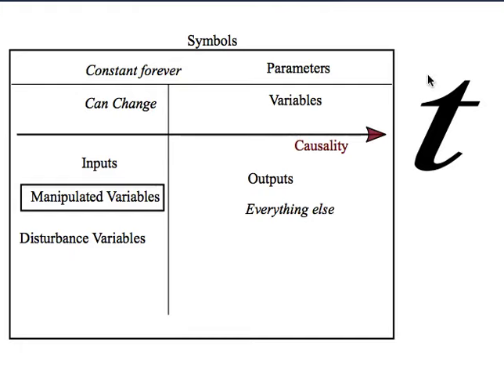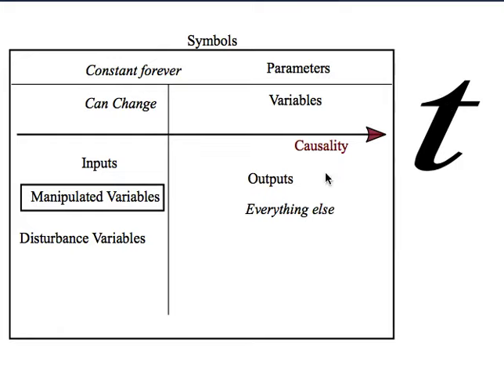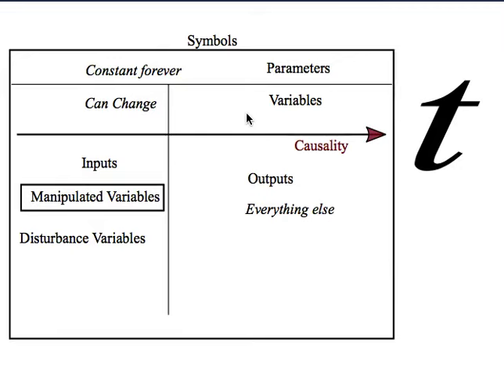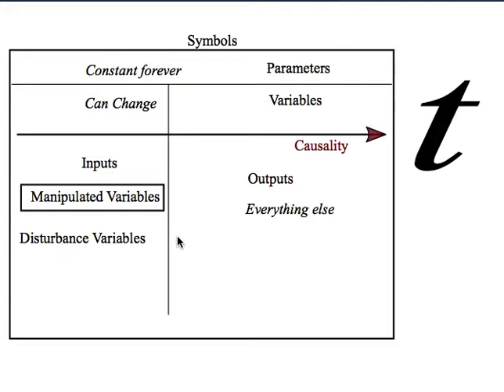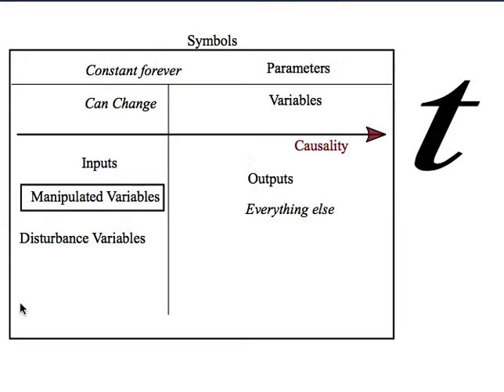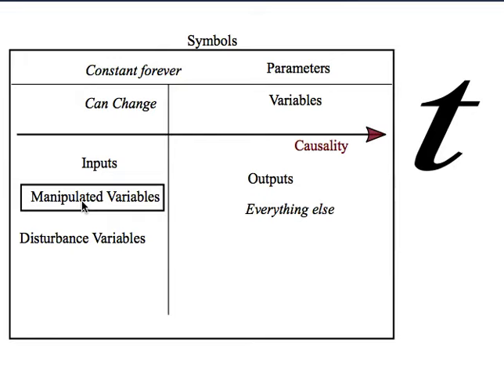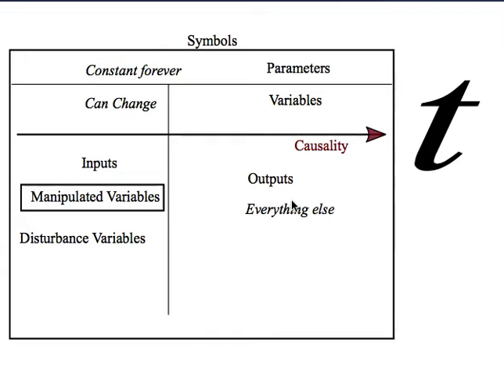Names of symbols and Degrees of Freedom analysis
Overview of the names of symbols in models